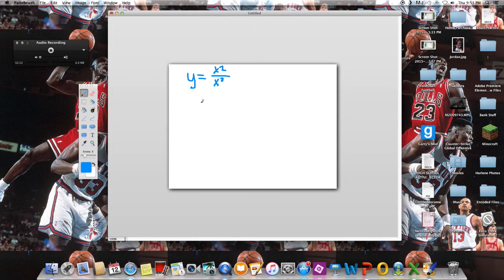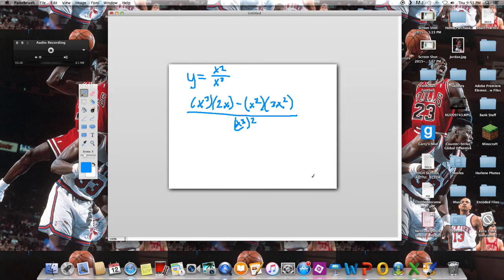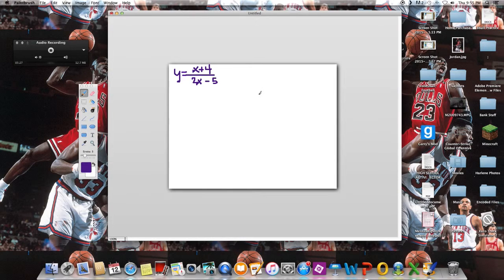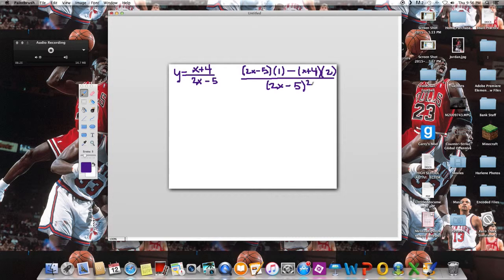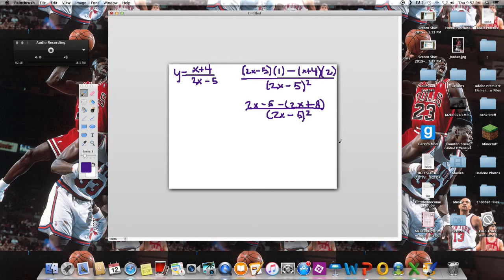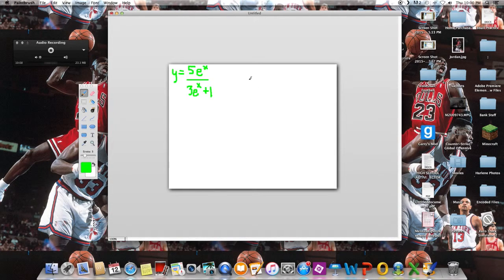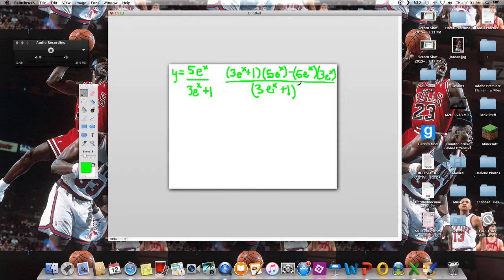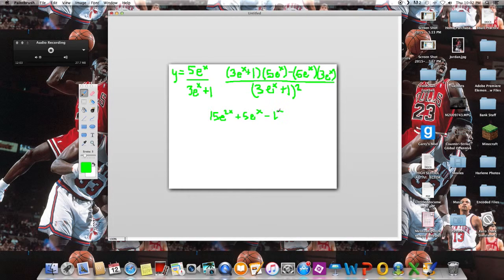Calculus Quotient Rule